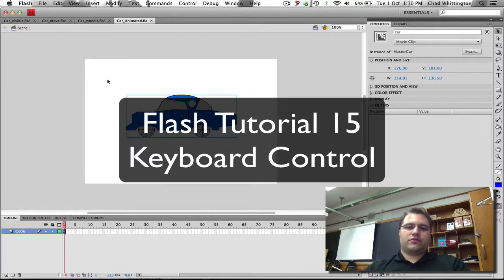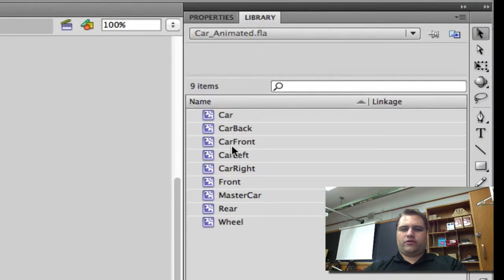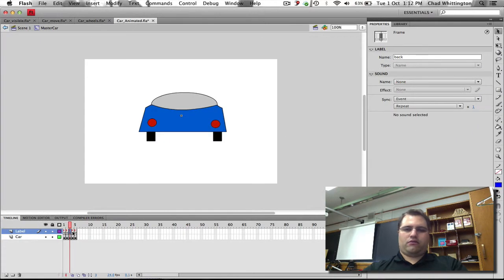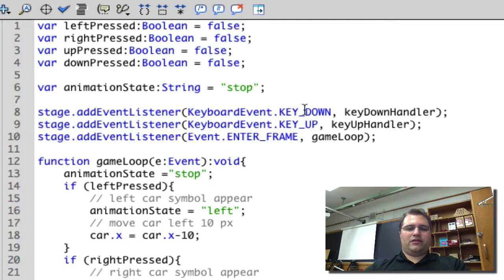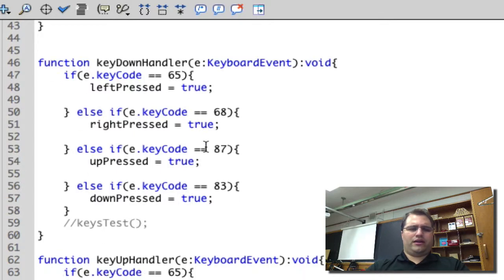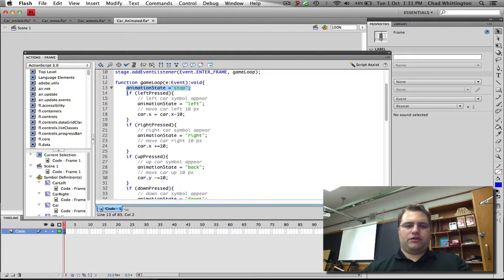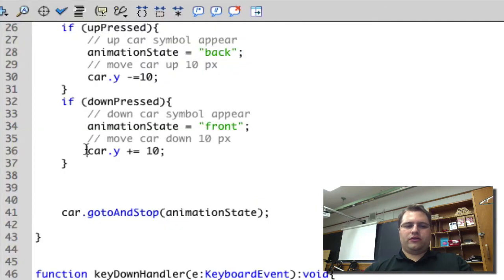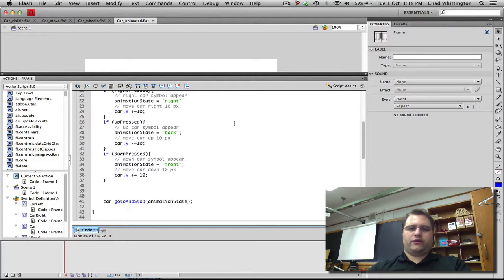Flash Tutorial 15 - Car Keyboard Control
This tutorial explains using the keyboard to control symbols in Flash CS4.